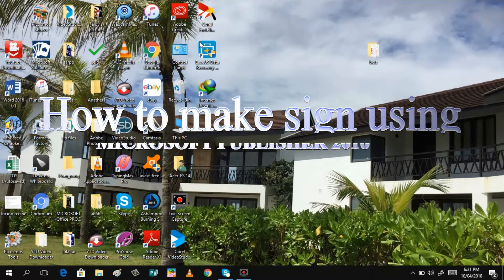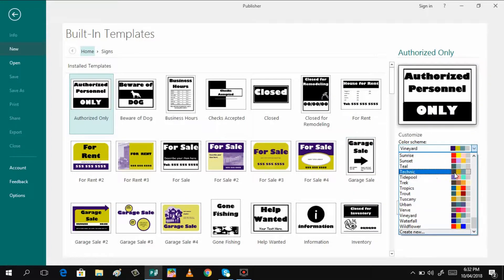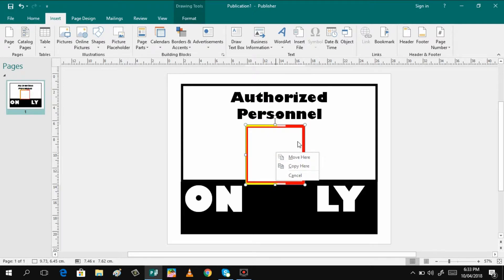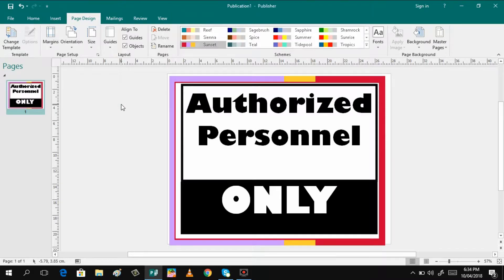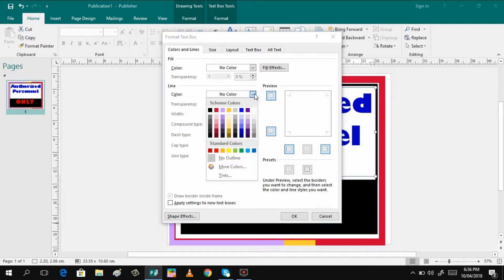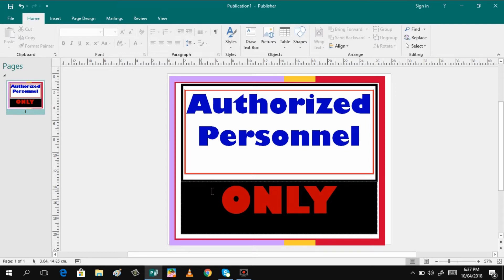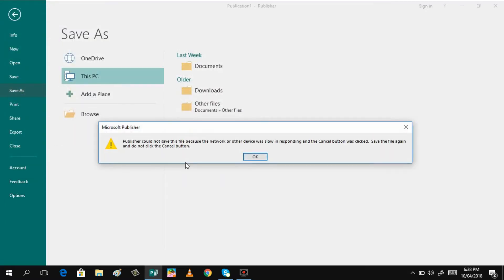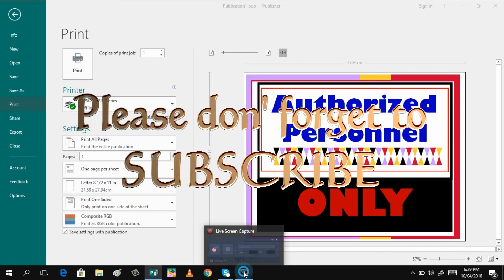How to make sign board using Microsoft Publisher 2016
If you want to make signs for your office, school, business establishment or anywhere, you can watch this video and it will teach you in an very simple way  how to make signs using Microsoft Publisher 2016.  Signs will give you directions and information.

- The uses and good features of picosmos tools

- How to make flyer using Microsoft Publisher 2016

- How to get started with Corel Video Studio X10

– How to make letter head using Microsoft Publisher 2016

- How to convert video files to other format

-How to make quotation Tarpapel using Microsoft Publisher 2016

-How to make Tarpapel or Visual Aid using Microsoft Publisher 2016

- How to make certificate using Microsoft Publisher

- How to make Tarpapel (Visual Aid) using Microsoft Excel

- How to make brochure using Microsoft Publisher

- How to make wallet size calendar

- How to make banner using Microsoft Publisher

To capture and edit this video Corel Video Studio is used.